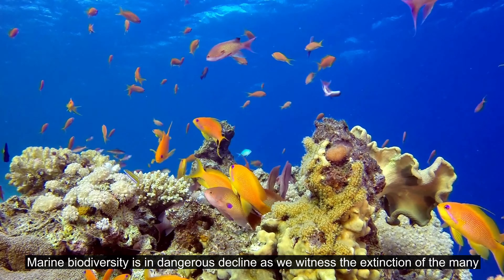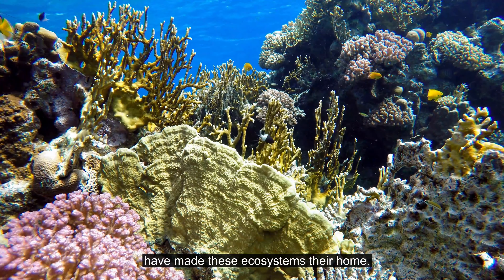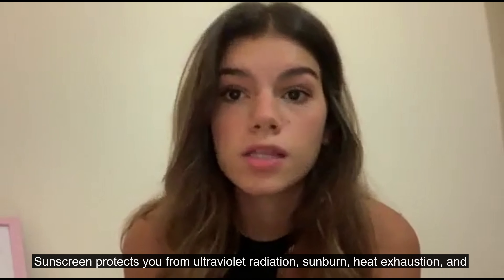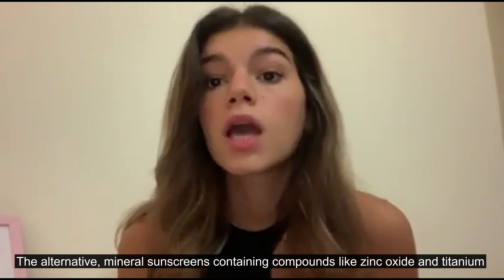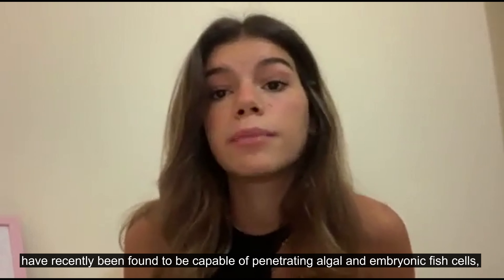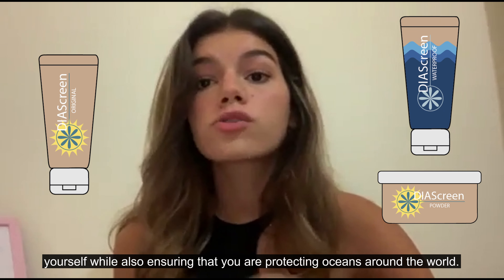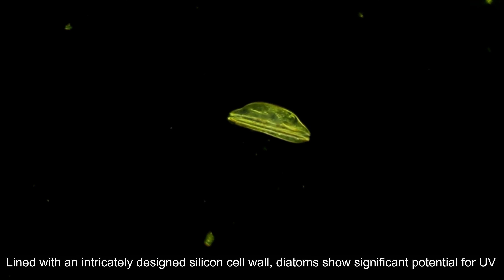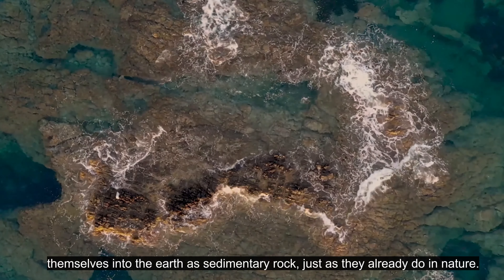DIASkin Technologies Pitch Video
DIASkin Technologies was awarded a TechAccel Grant in Summer 2021.
DIASkin Technologies is a for-profit startup venture dedicated to utilizing the UV-filtering properties of diatom microalgae frustules to offer affordable, eco-friendly, and effective sun protection to our customers’ skin.